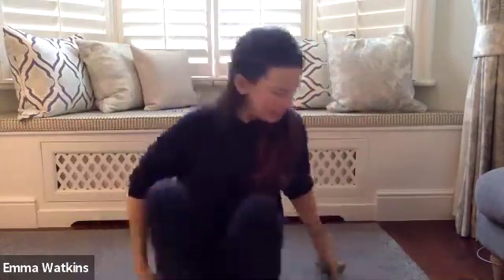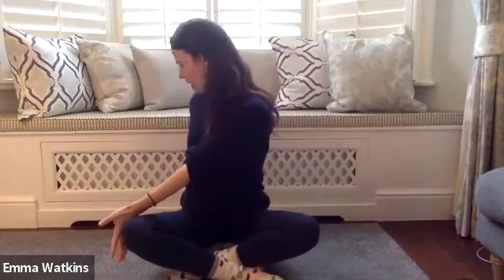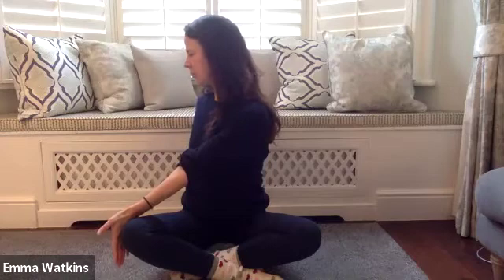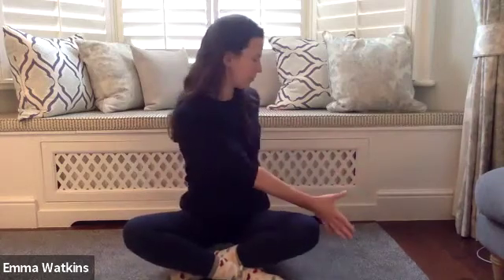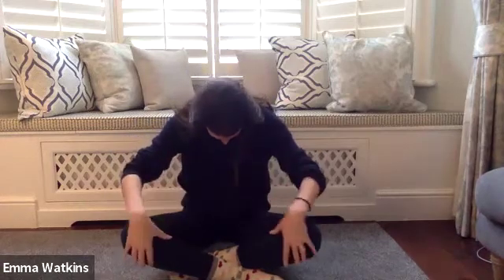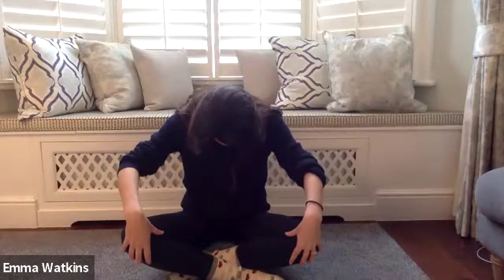Newborn + Parent Support: The Vagus Nerve and Why It Matters